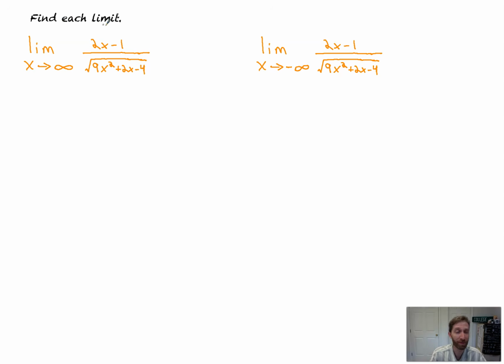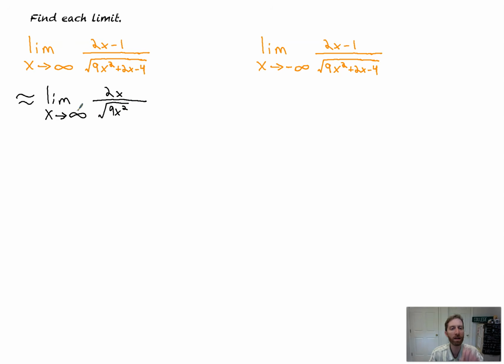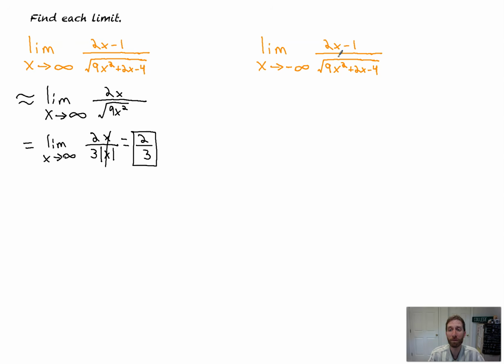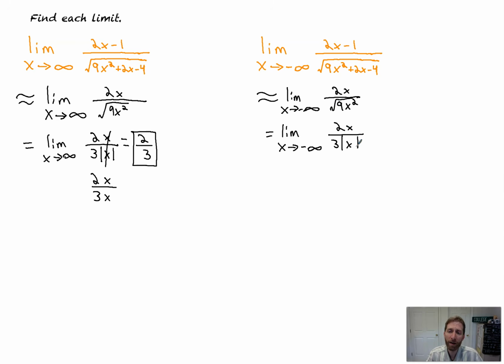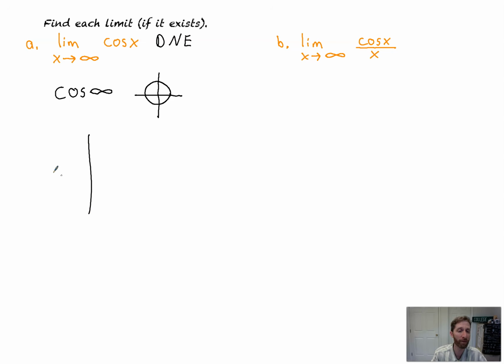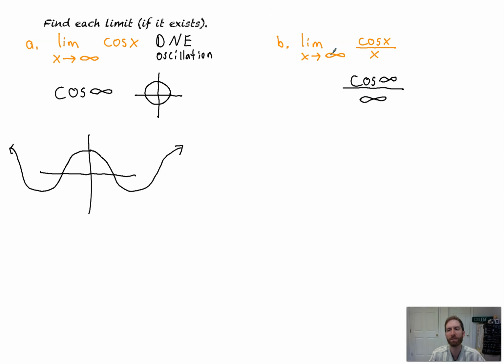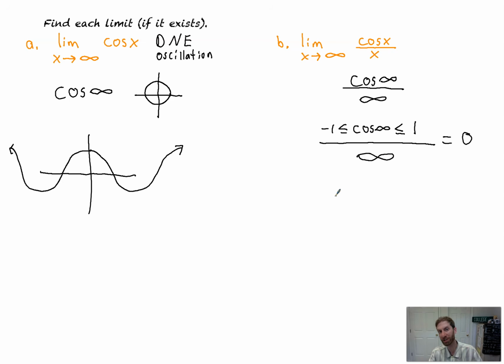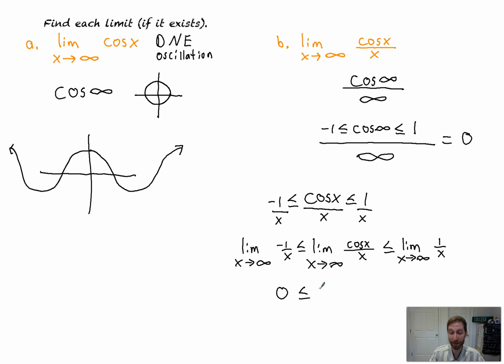Trig & Square Roots at Infinity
This Math Help Video Tutorial is all about how to find limits of functions with two horizontal asymptotes.  Limits at infinity involving trigonometry.  How do you deal with limits of fractions with trig functions?